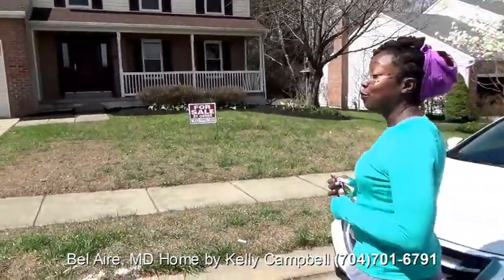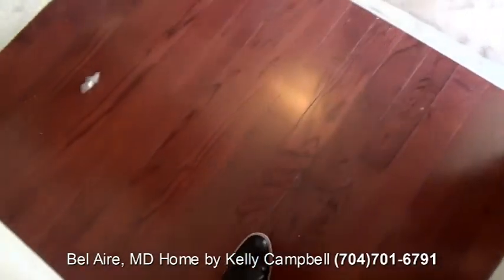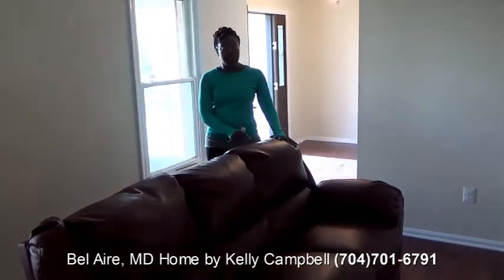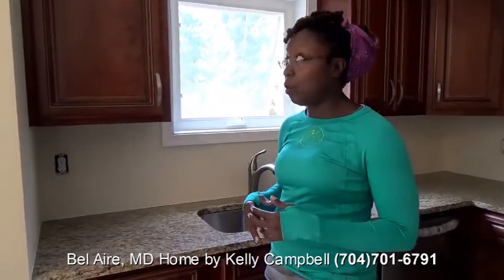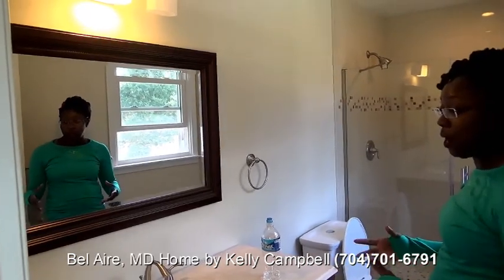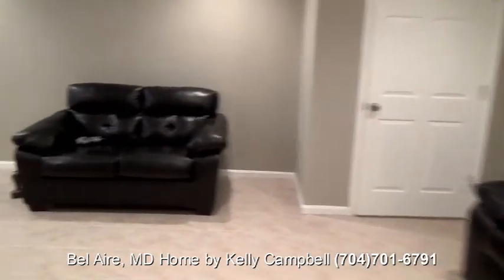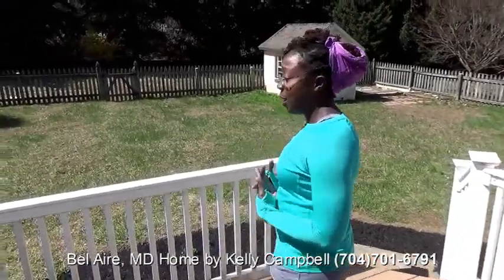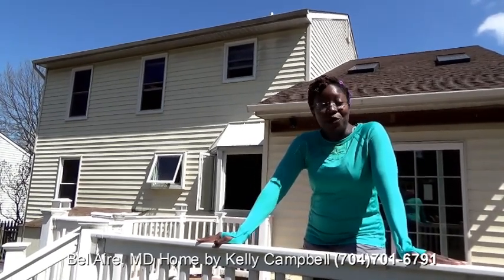The Bel Aire Home Presentation@TPforhire com